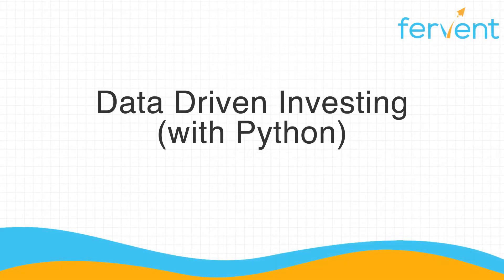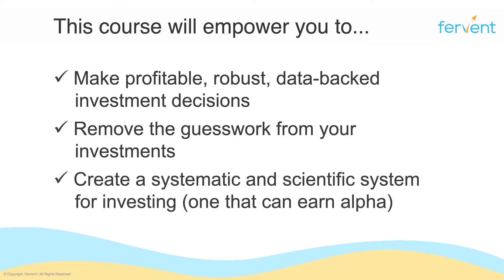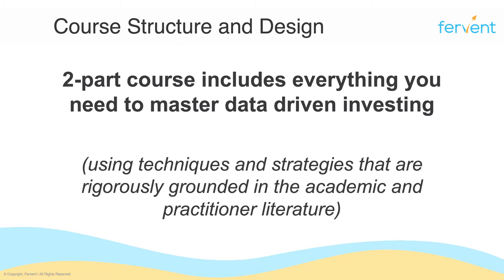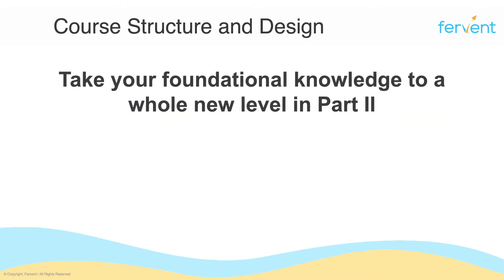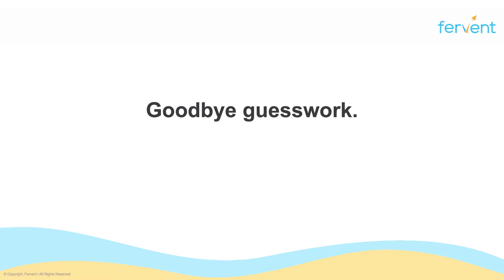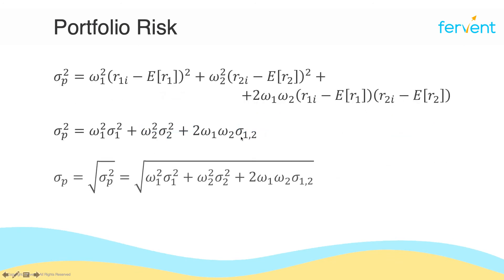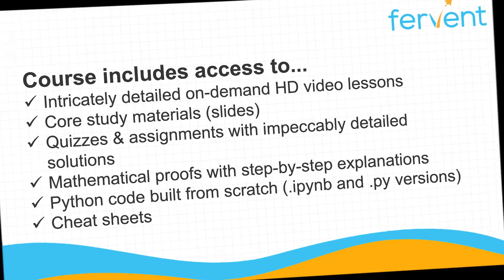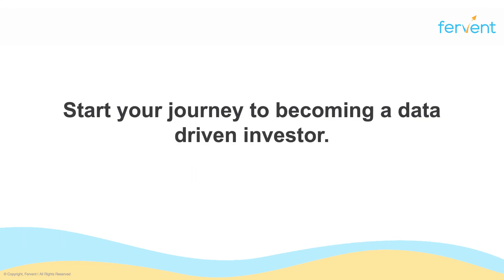Data Driven Investing (with Python) | Financial Data Science Course Introduction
Our most anticipated course yet. Learn how to leverage the power of financial data science techniques on Python and become a Data Driven Investor.

Alternatively, get unlimited access to this course and ALL our finance and investing courses